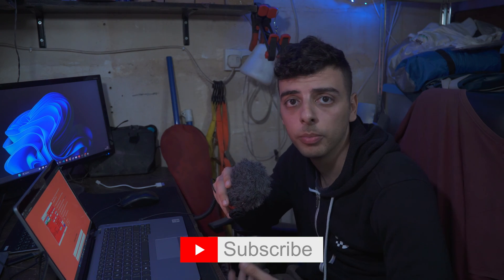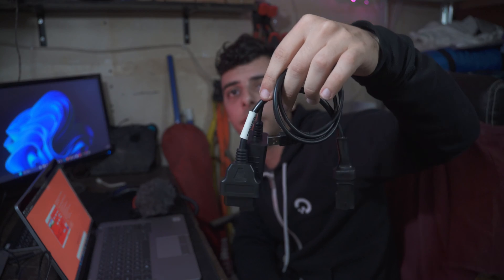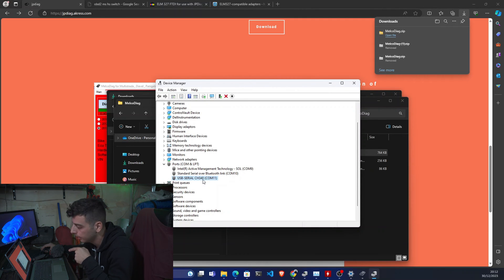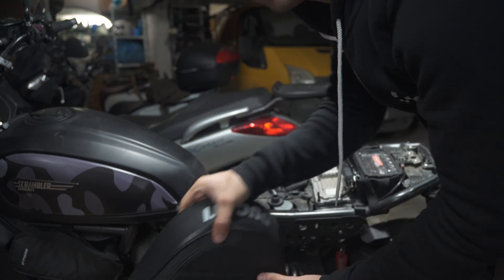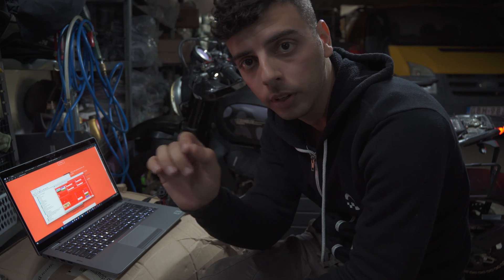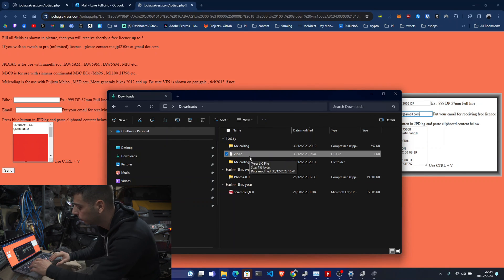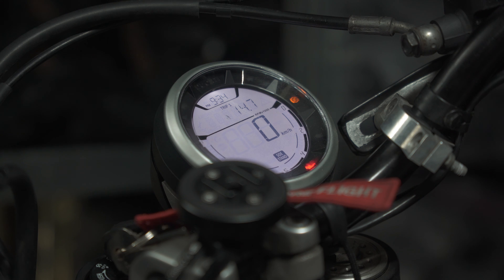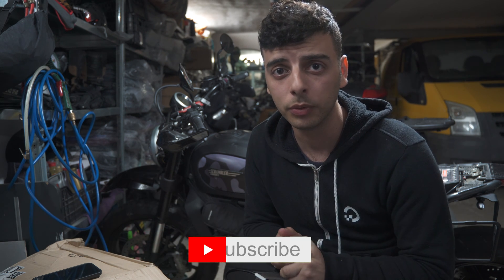Ducati Desmo Service Warning Reset - Melcodiag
Join me in this step-by-step guide as we tackle the Ducati Desmo Service Warning Reset using Melcodiag, specifically for the Ducati Scrambler. This tutorial is designed to provide Ducati enthusiasts with an easy-to-follow process for resetting their service warning light, saving time and enhancing their understanding of their beloved motorcycle.

Use the Donation button in the software itself to support the author

ELM 327 FTDI
ELM 327 FTDI(with switch)
4 pin to OBD

Mods:
Acerbis Supermoto fender
Engine Guard
Oil cooler + Rectifier Guard
Headlight Guard
Side Panels
HP Corse GP07 Exhaust
RD moto sliders
R&G indicators
Splash Guard
Indicator Bracket
Clutch Kit
Air Filter
Ferodo Front Brake Pads
Ferodo Rear Brake Pads

00:00 Intro
00:50 Cables needed
02:22 Software Setup
05:58 Connecting to motorcycle
08:55 Activating Melcodiag
10:44 Desmo Reset
12:46 Outro